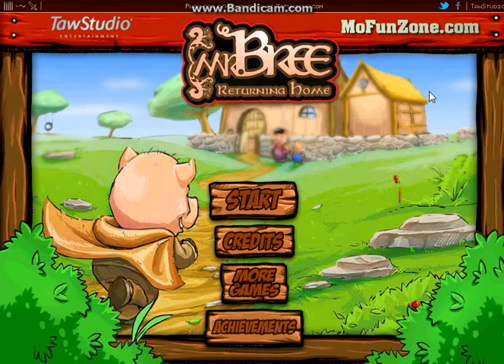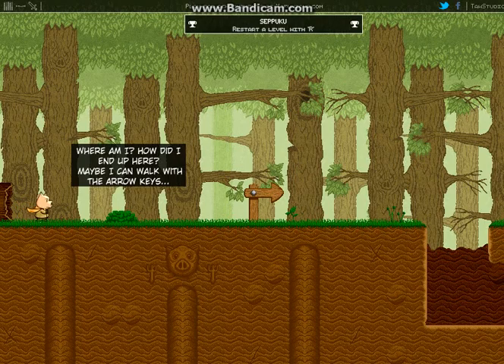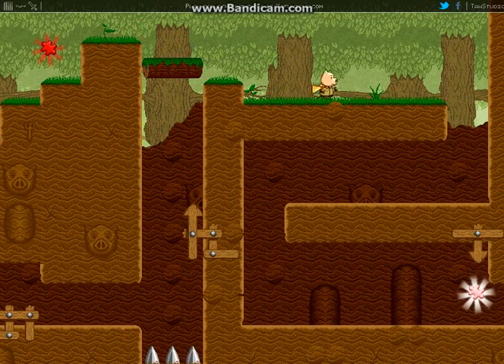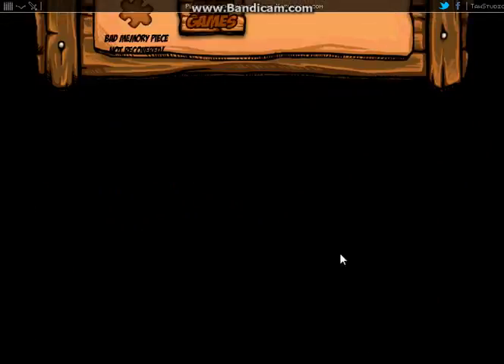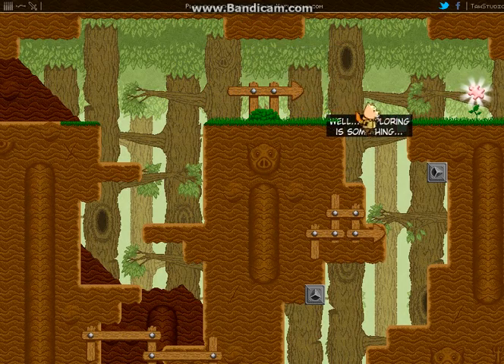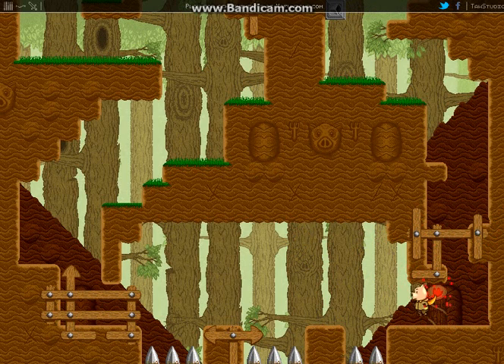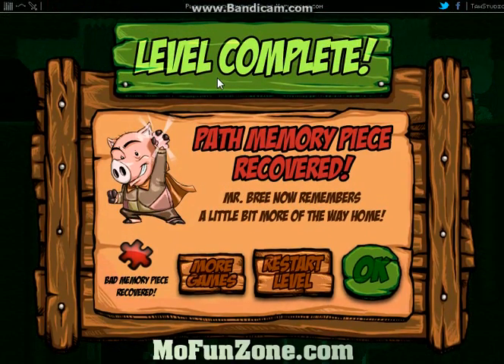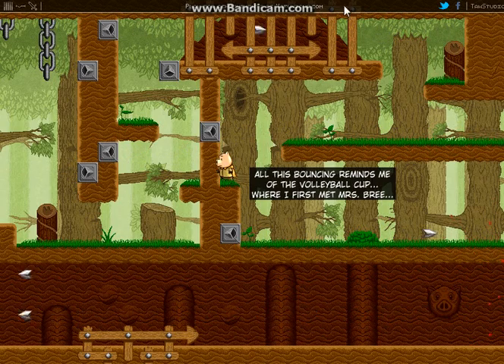Mr. Bree Returning Home Part 1